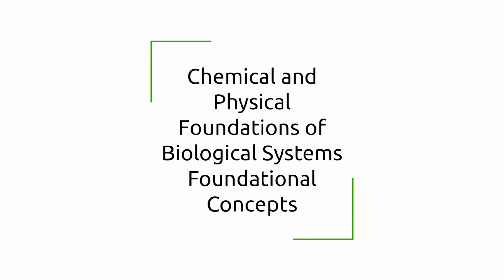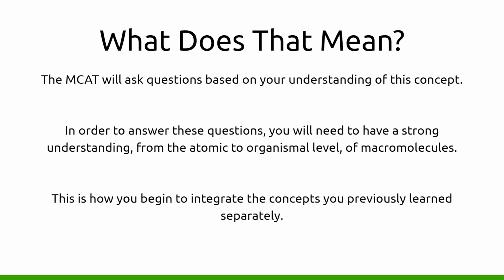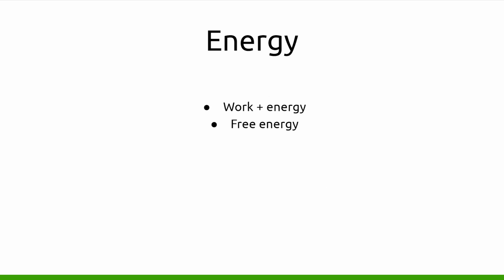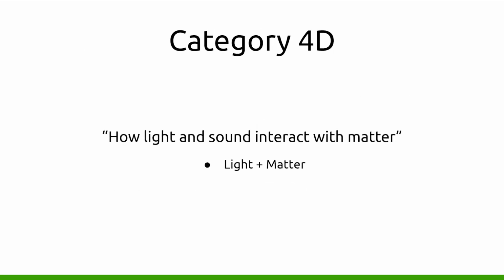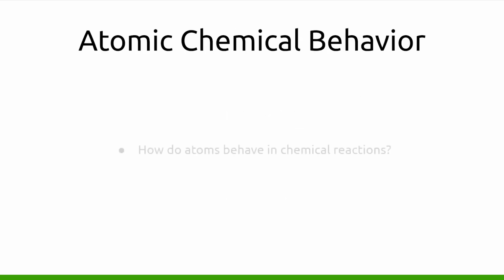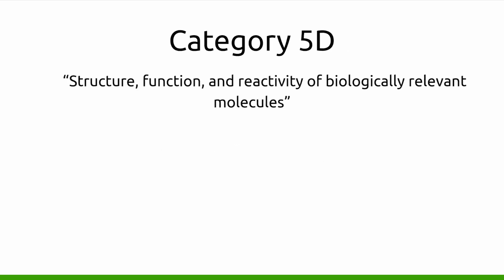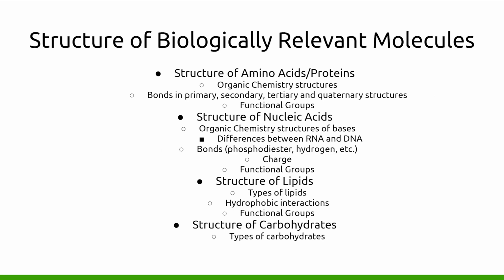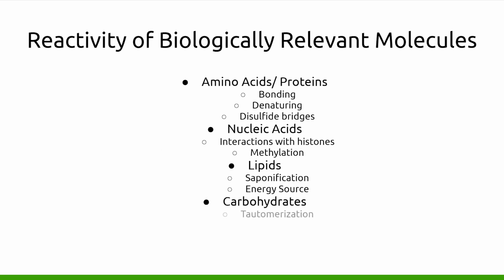MCAT Chemical and Physical Foundations of Biological Systems Foundational Concepts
Wondering what the MCAT tests you on?
Unsure where to start studying for the MCAT?

This video will guide you through the Foundational Concepts tested on the Chemical and Physical Foundations of Biological Systems Section of the MCAT.
You will also get tips on how to organize your study topics, and ways to prompt your integrative thinking.

Chapters:
00:00 : Intro
00:45 : Foundational Concept 4
19:13 : Foundational Concept 5
33:17 : What Are SIRS?